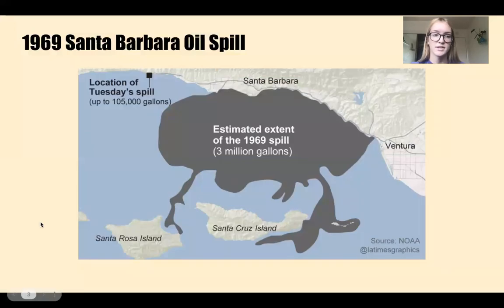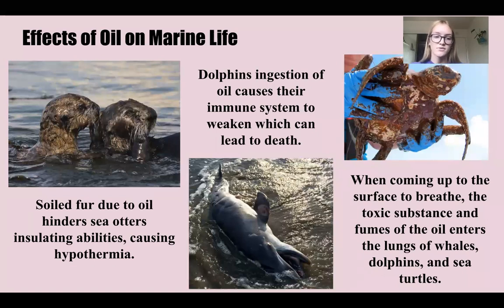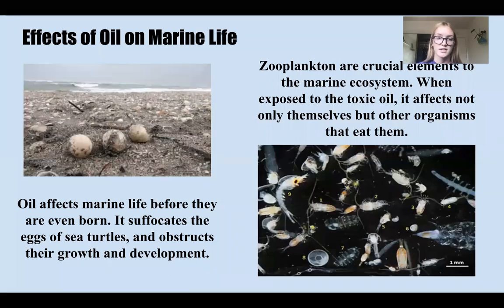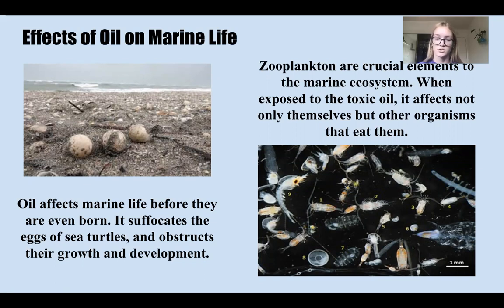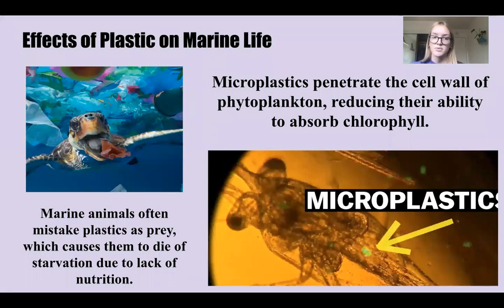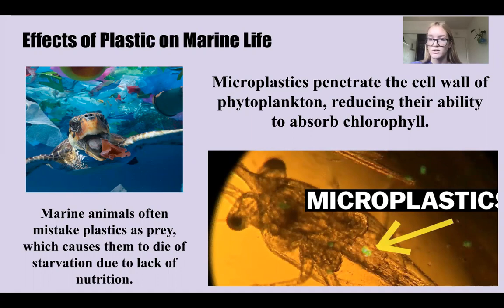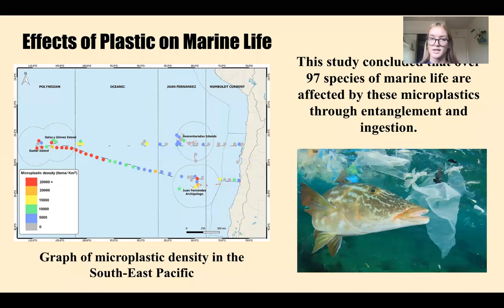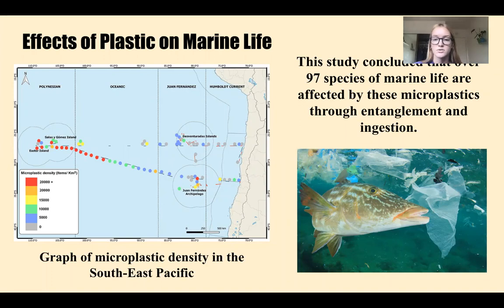BIO124 Project Presentation